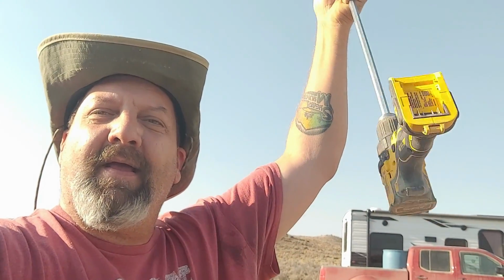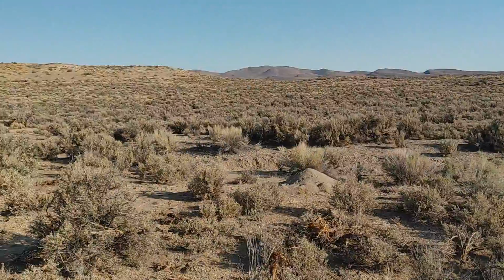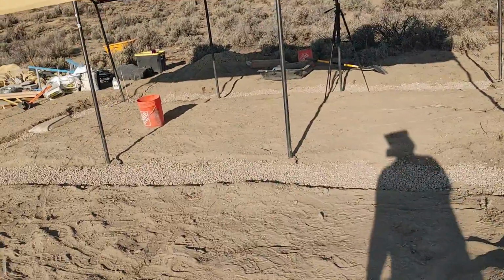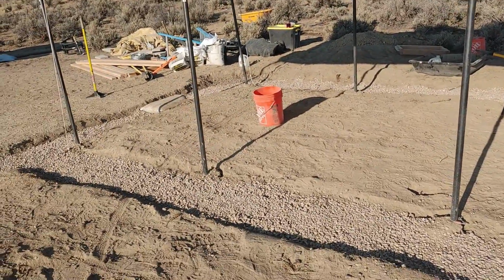Starting on Foundation for Earthbag shed, update.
Laying the gravel and a test earthbag for the first course.

And as always, "Do what you Love!"